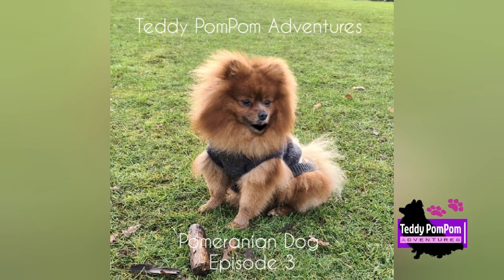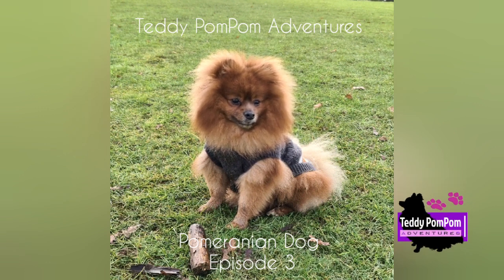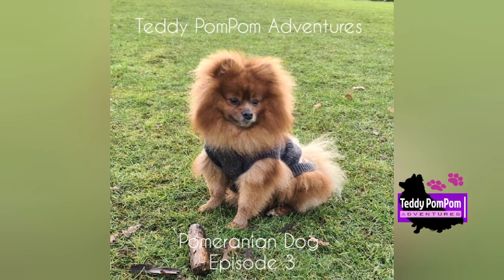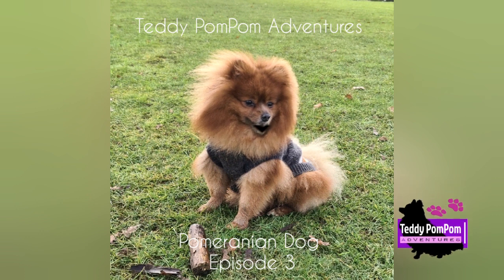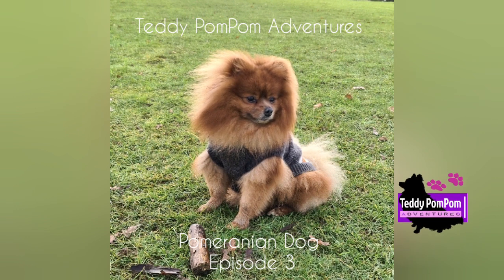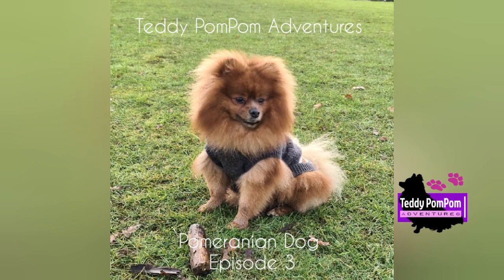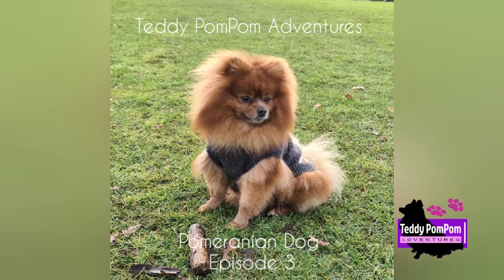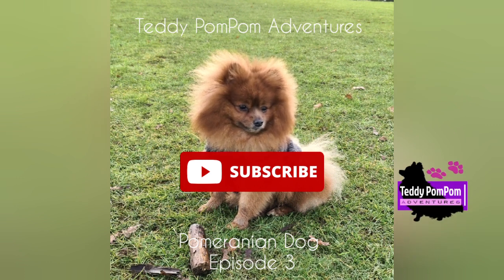Teddy PomPom Adventures 3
Appearance.
Pomeranians are small dogs weighing 1.36–3.17 kilograms (3.0–7.0 lb) and standing 8–14 inches (20–36 cm) high at the withers. They are compact but sturdy dogs with an abundant textured coat with a highly plumed tail set high and flat. The top coat forms a ruff of fur on the neck, which Poms are well known for, and they also have a fringe of feathery hair on the hindquarters.  The earliest examples of the breed were white or occasionally brown or black. Queen Victoria adopted a small red Pomeranian in 1888, which caused that color to become fashionable by the end of the 19th century. In modern times, the Pomeranian comes in the widest variety of colors of any dog breed, including white, black, brown, red, orange, cream, blue, sable, black and tan, brown and tan, spotted, brindle, and parti, plus combinations of those colors. The most common colors are orange, black, or cream/white. The merle Pomeranian is a recent colour developed by breeders. It is a combination of a solid base colour with a lighter blue/grey patch which gives a mottled effect. The most common base colours for the effect are red/brown or black, although it can also appear with other colours. Combinations such as brindle merle or liver merle are not accepted in the breed standard. In addition, the eye, nose and paw pad are marshmallow color, changing parts of the eye to blue and the color on the nose and paw pads to become mottled pink and black. Pomeranians have a thick, double coat. While grooming is not difficult, breeders recommend that it be done daily to maintain the quality of the coat and because of its thickness and the constant shedding, with trimming every 1–2 months. The outer coat is long, straight, and harsh in texture while the undercoat is soft, thick and short. The coat knots and tangles easily, particularly when the undercoat is being shed, which happens twice a year.

NEW CONTENT COMING SOON